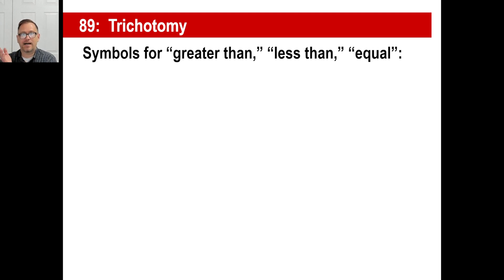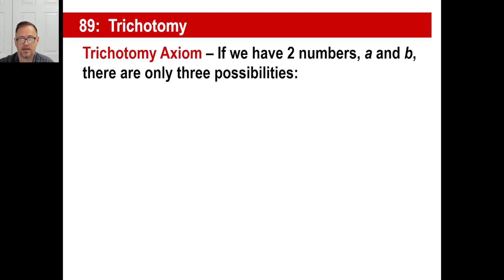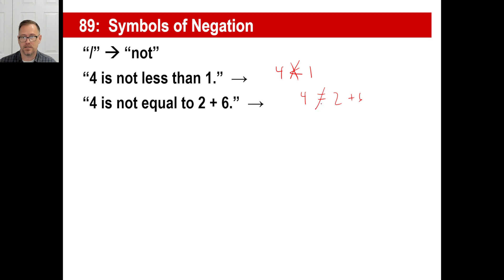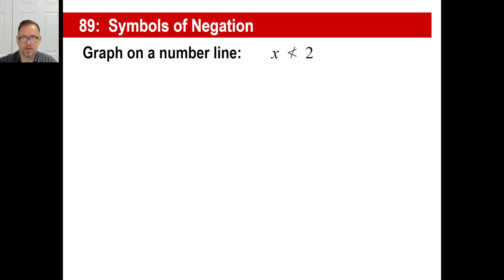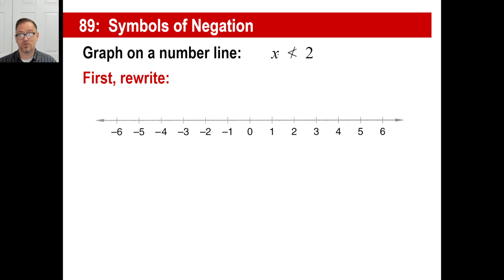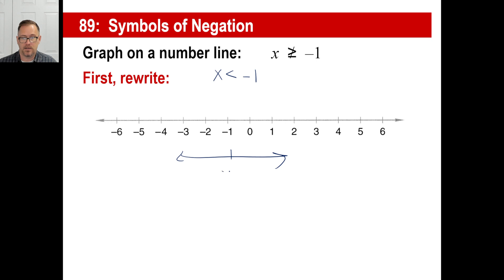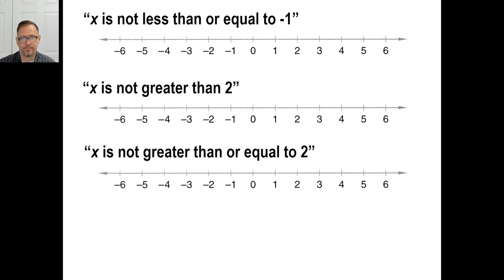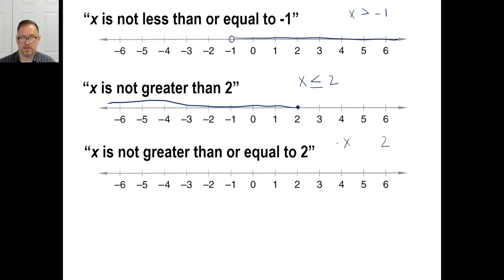Saxon Math - Pre-Algebra 1/2: 3rd Edition (Lesson 89) - Trichotomy, Symbols of Negation